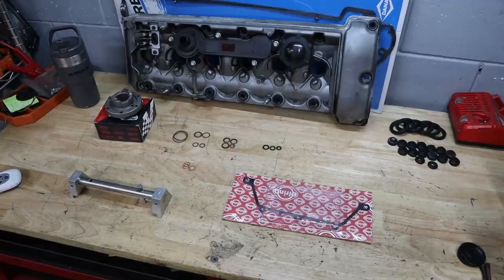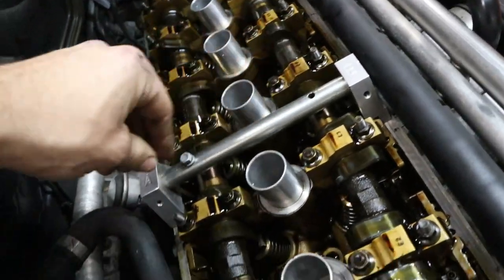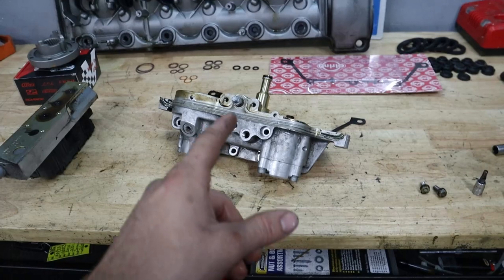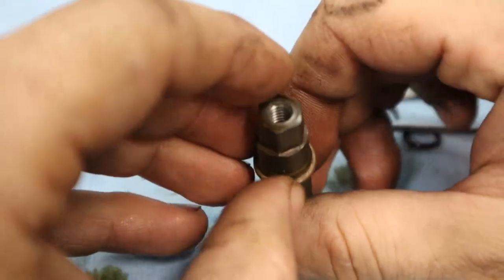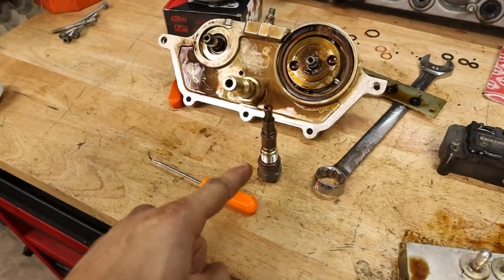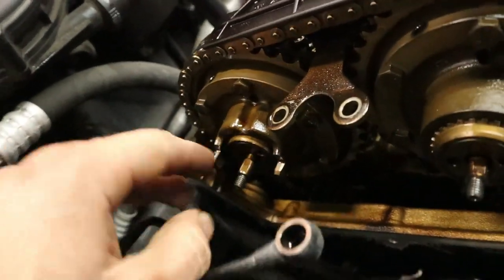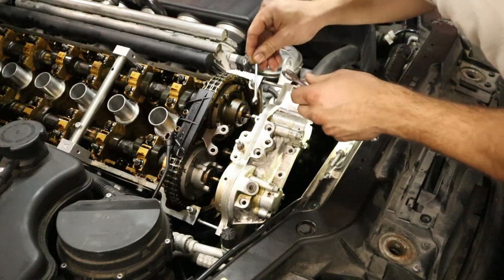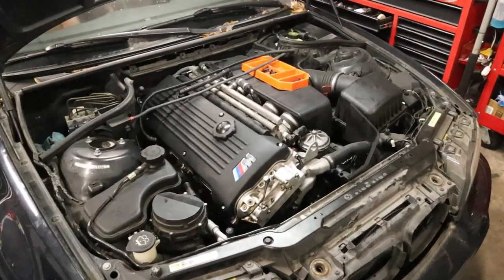BMW S54 Vanos Rebuild: Seals + Exhaust Sprocket UPGRADE!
Today, we're rebuilding the Vanos on this S54 motor with brand new seals, and an upgrade exhaust sprocket! Both of these items are commonly due for service on the E46 M3, and more.